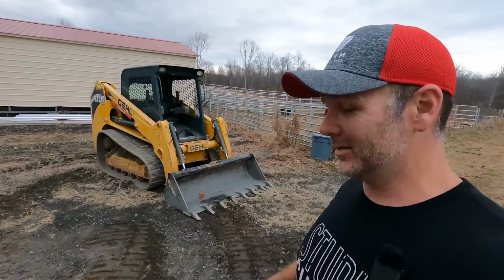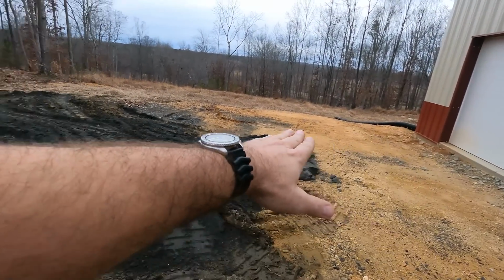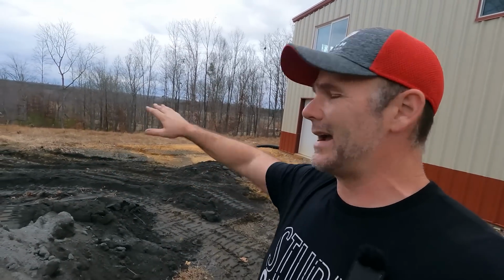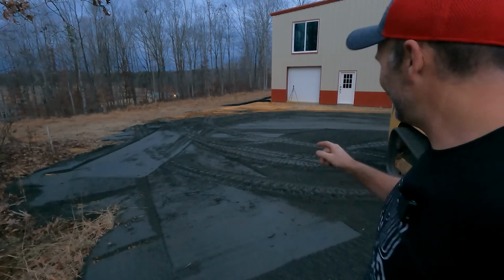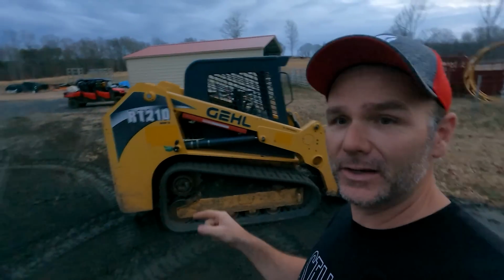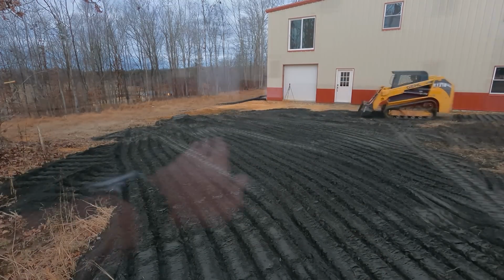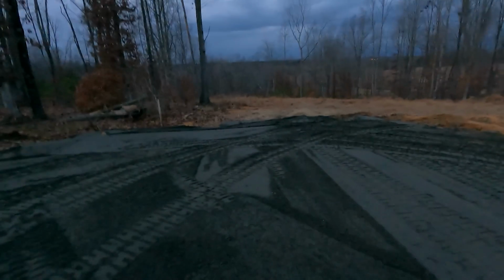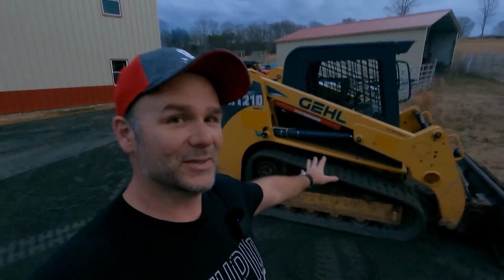We've got issues around the new shop building!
We've got issues around the new shop building! Come along with me today as we get busy fixing a spot by the new shop building...water is pooling up right where I need to put another building...Let's fix it!